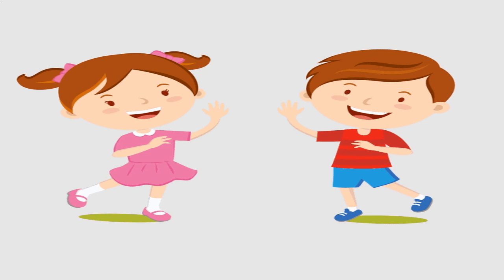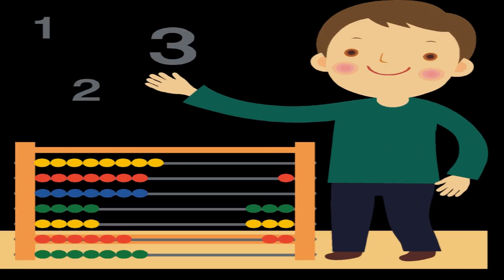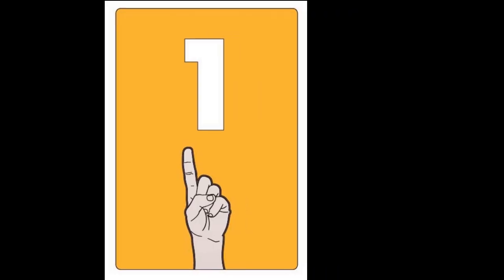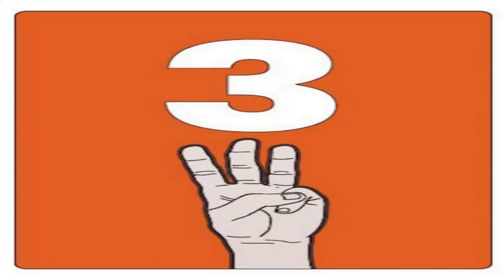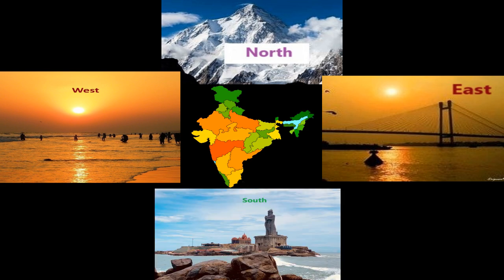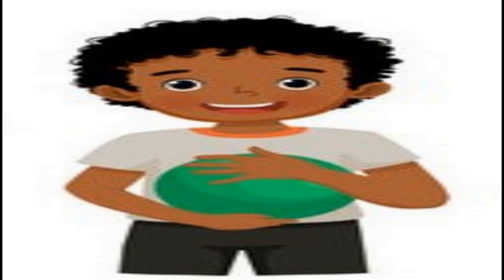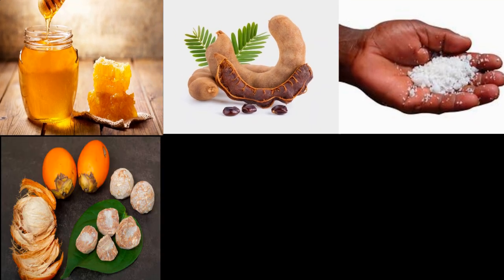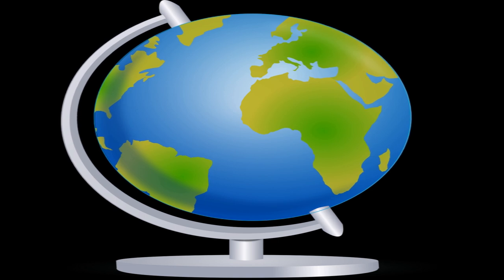Know your Numbers | Learn numbers with interesting things | Numbers in English | Say it aloud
Learn numbers from one to ten with interesting things.